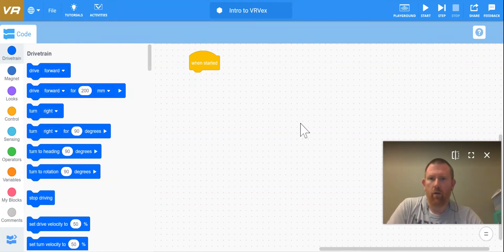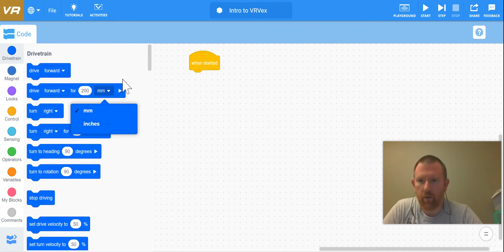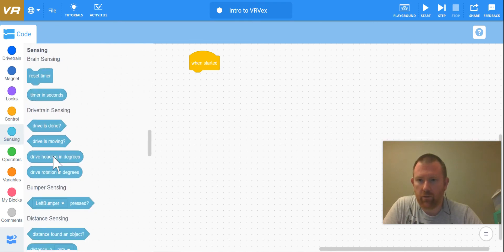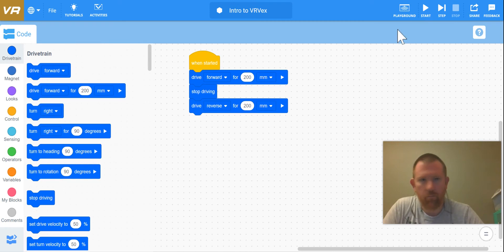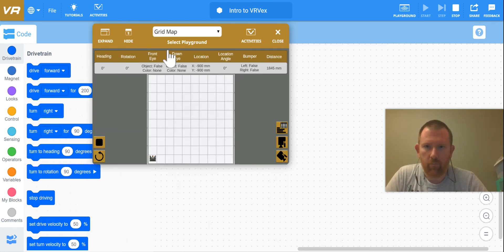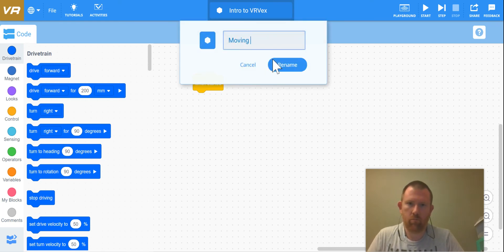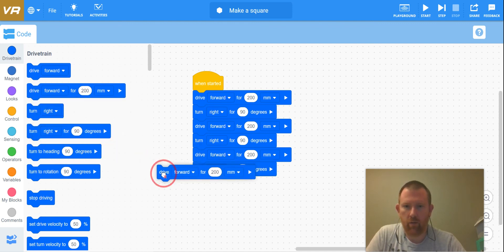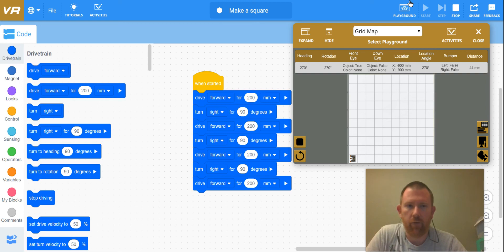VEXcode Make a Square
Use block code to make the robot car make a square.